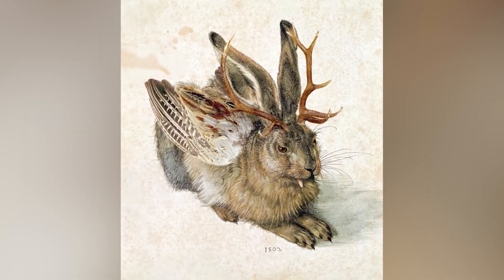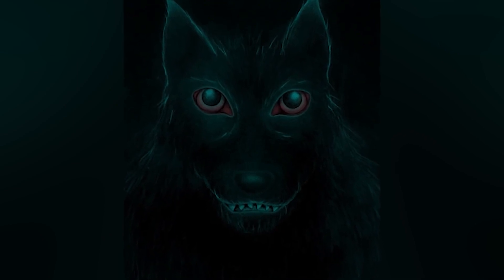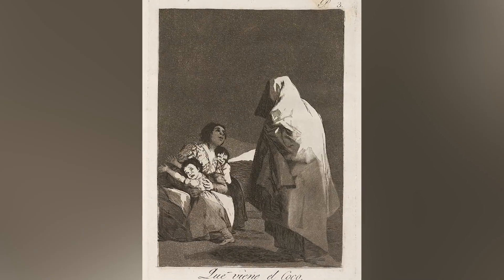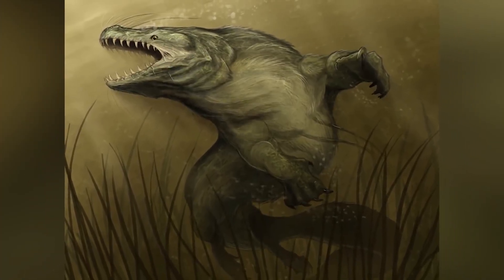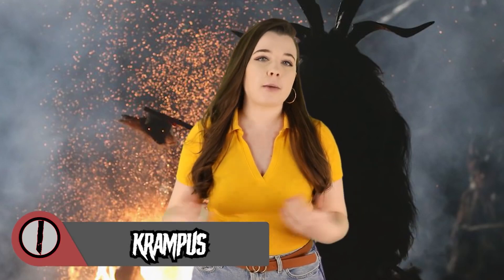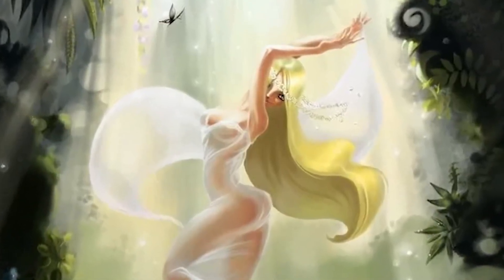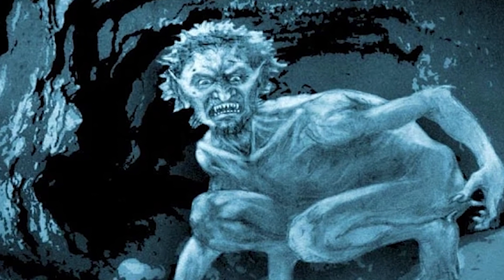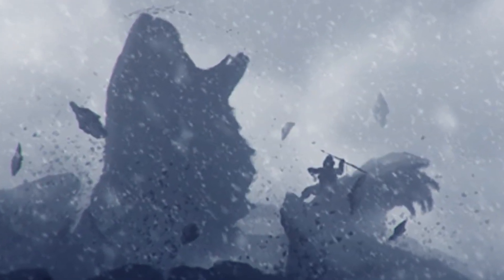Europe Is Home To These Creepy Demons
If you're looking for some eerie and spooky video content to add to your channel, then you're in luck! In this video, we'll take you on a tour of Europe, and show you some of the creepiest demons that call this continent home. From witches to werewolves, these demons are all unique and terrifying in their own way. Watch as we uncover these sinister creatures and explore their creepy homes in Europe!